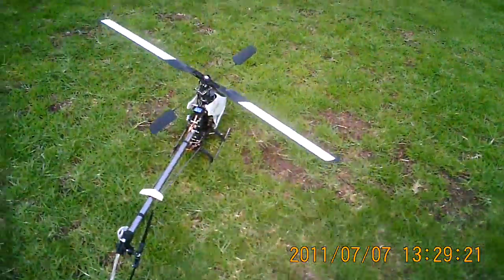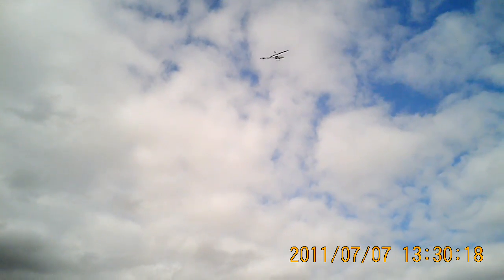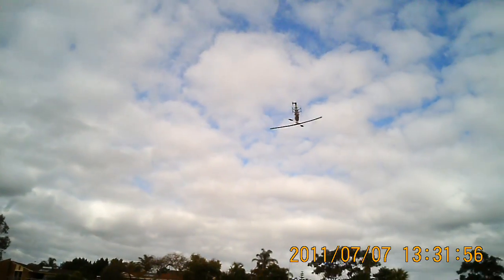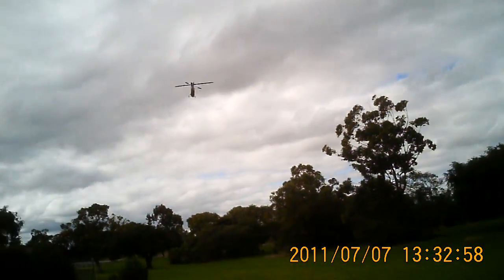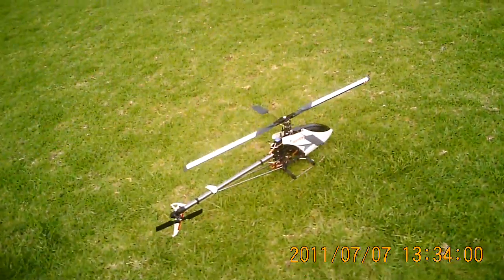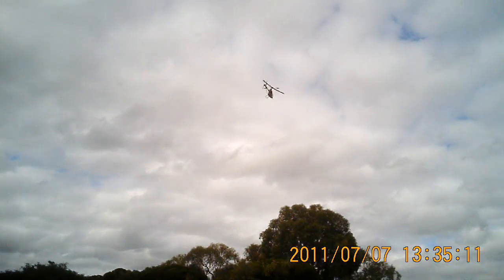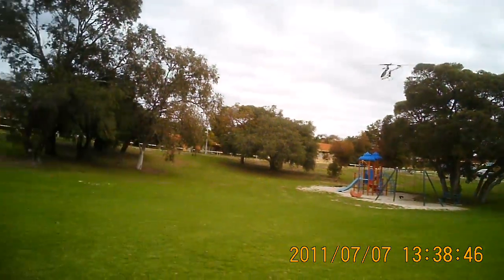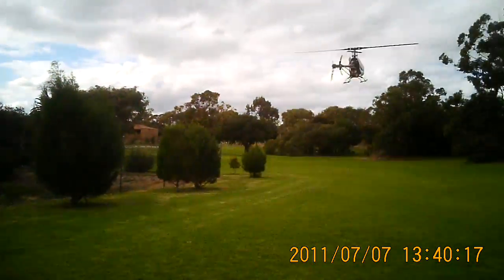First Inverted practice in the Gaui - Super Stable Helicopter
This heli is so stable.. I flew my lowest inverted so far (excluding the MCPX)

But then the Adrenaline shakes kicked in...